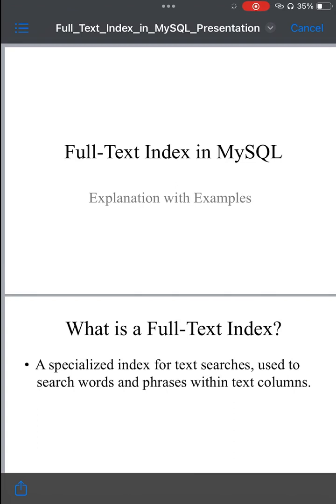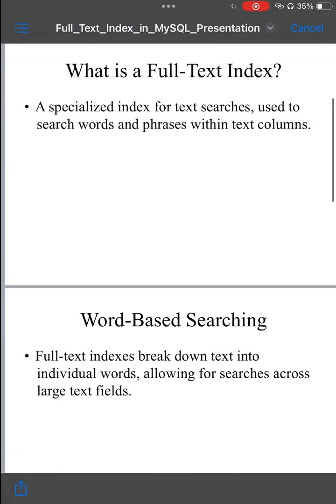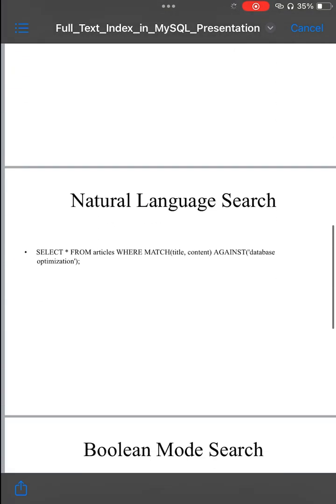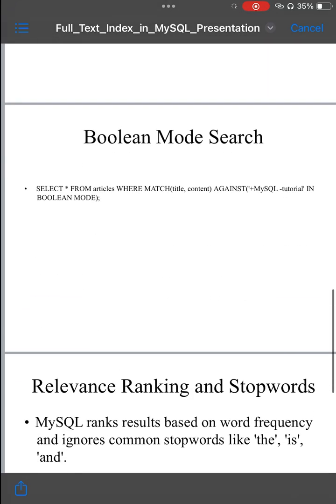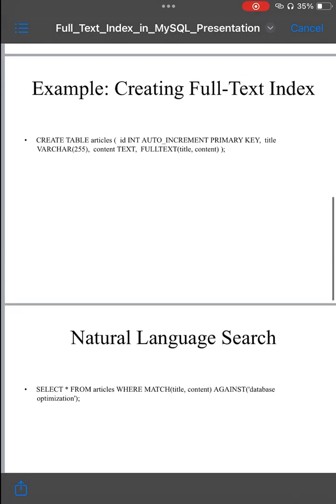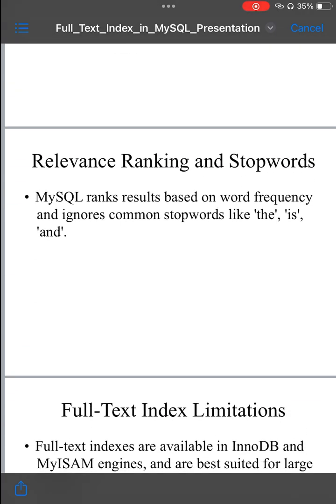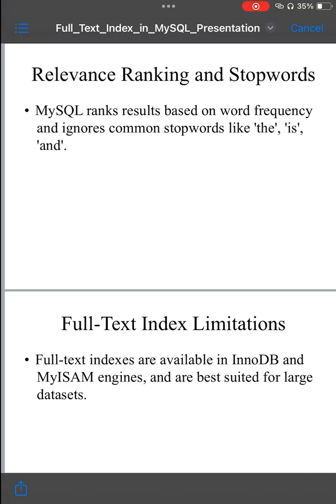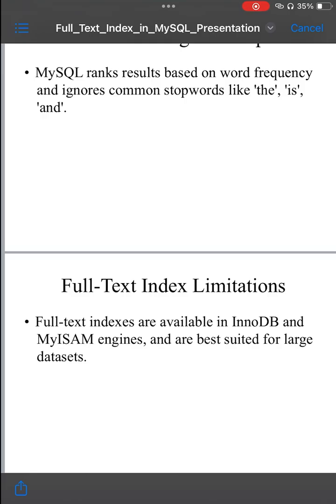Mastering Full-Text Index in MySQL – Boost Your Text Search Performance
In this video, we explore full-text indexing in MySQL, a powerful feature designed to optimize word-based searches in large text fields. Learn how full-text indexes enhance query performance, the difference between natural language and boolean mode searches, and how relevance ranking works. We also discuss limitations and best use cases for full-text indexing in MySQL. Whether you’re working with articles, blogs, or product descriptions, this tutorial will help you efficiently search through large text data.

Topics Covered:

 • What is a full-text index?
 • How natural language search works.
 • Boolean mode search for more advanced queries.
 • Relevance ranking and stopwords.
 • Best practices for using full-text indexing in MySQL.